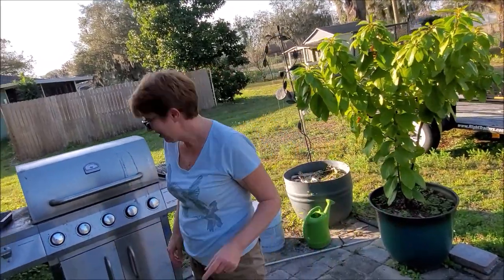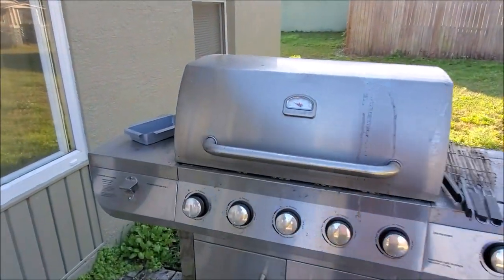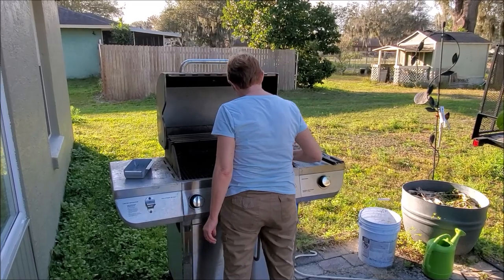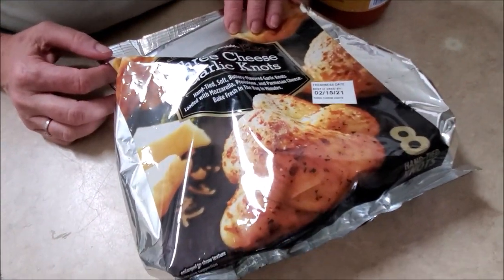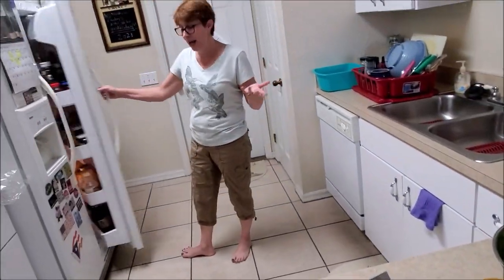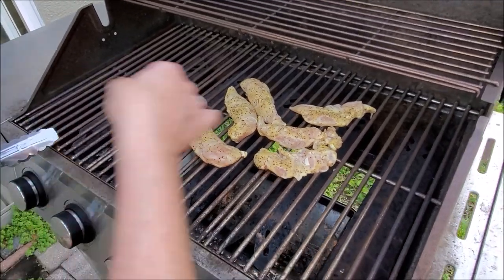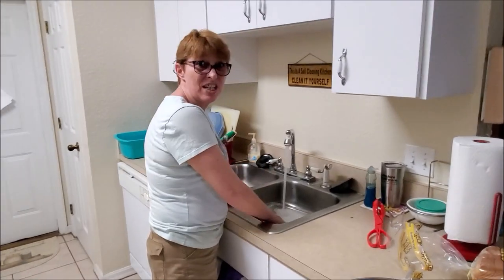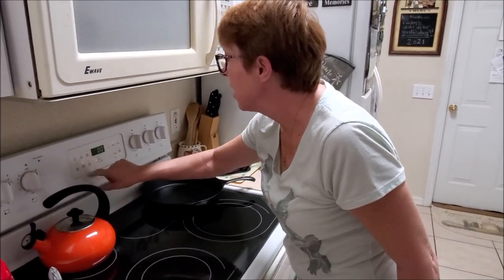Grill Chicken , Salad & Garlic Knots 👩‍🍳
Yes it may be early for some people to take out the grill but here in Florida we can grill all year long 👍💯

So we broke out the grill and made some chicken strips then I found some garlic knots in a bag at Walmart 👍

Easy quick dinner 👍